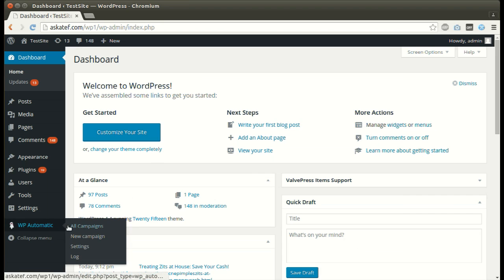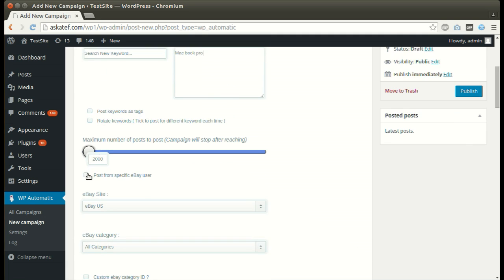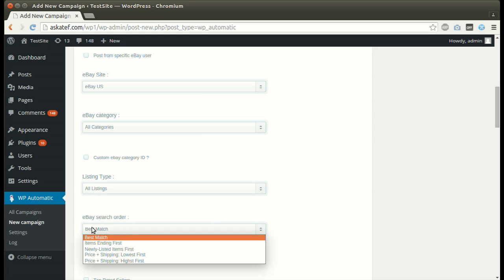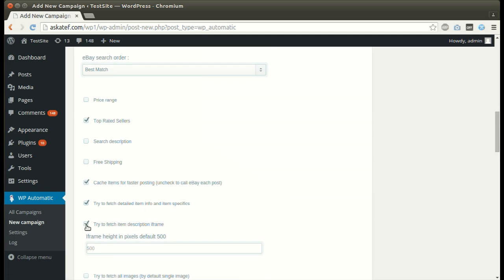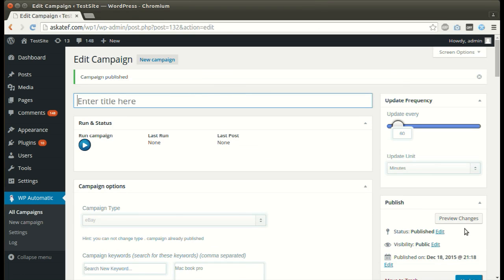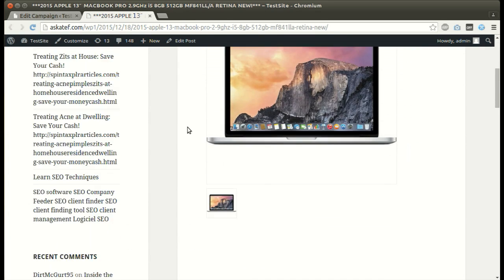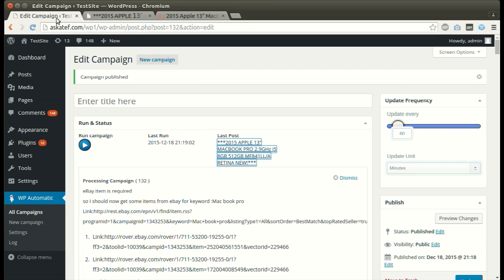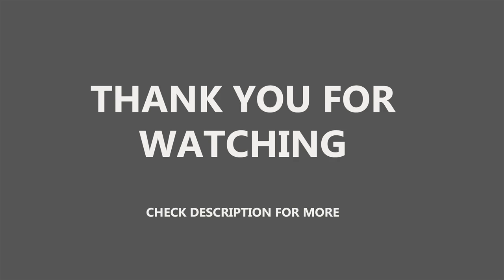How to post from eBay to WordPress